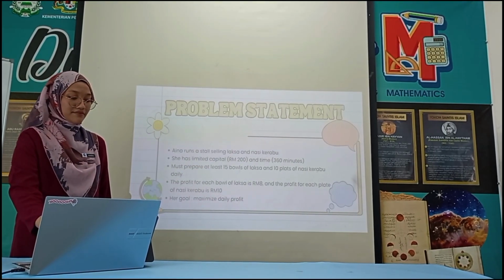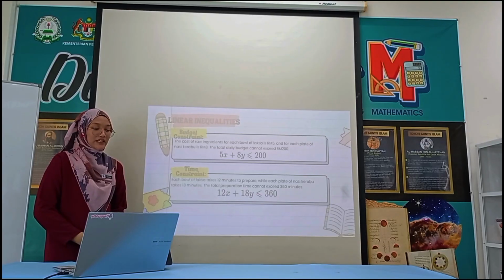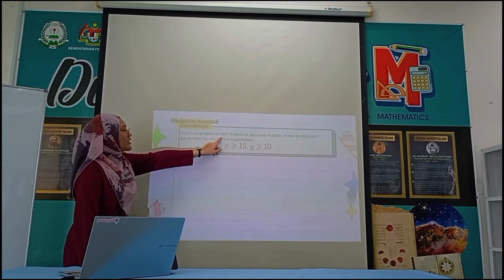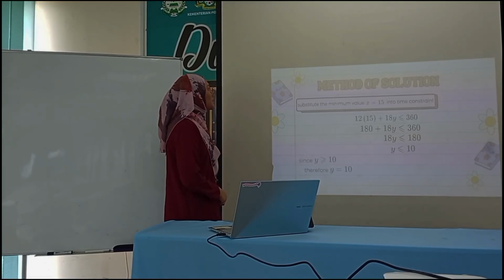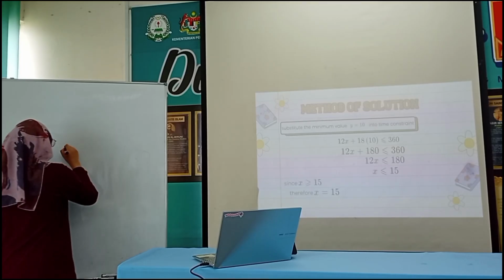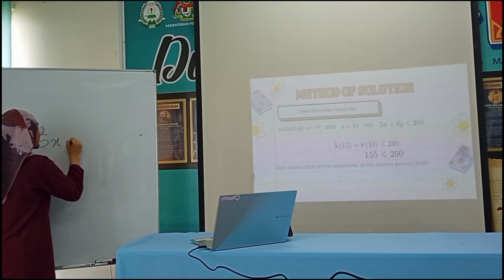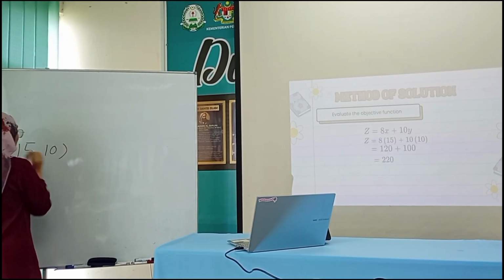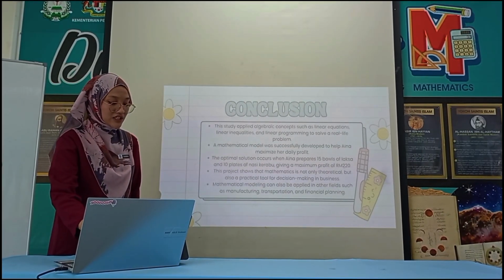MTES1074 TUGASAN 2